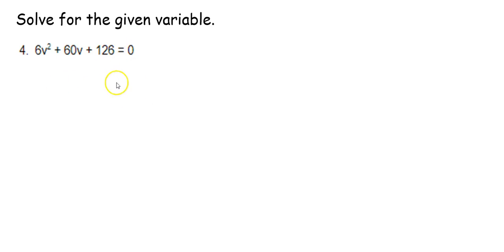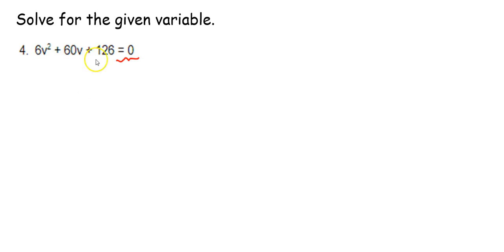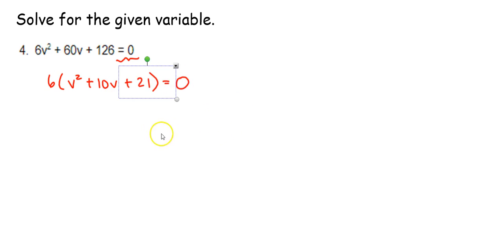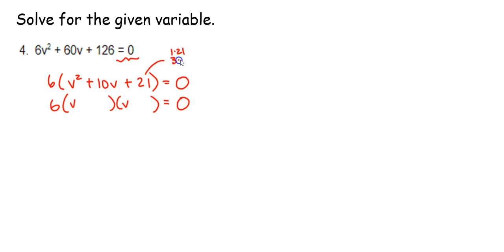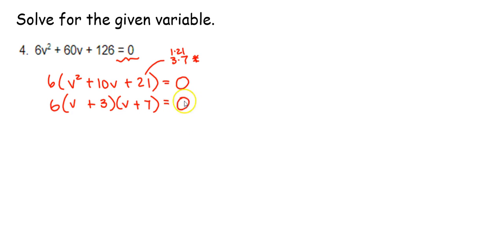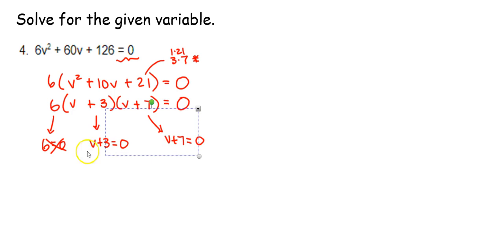232 Algebra II WS 132 KEY 4